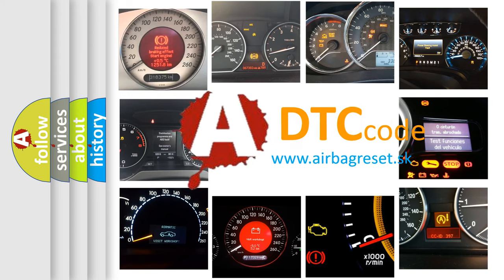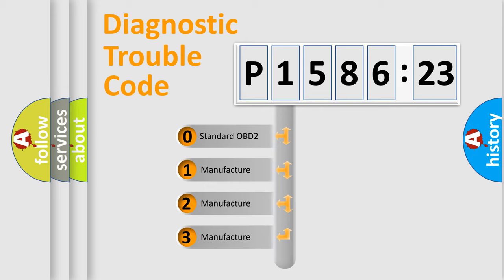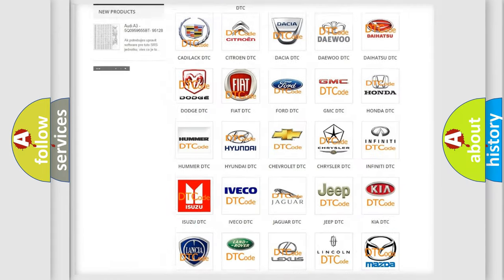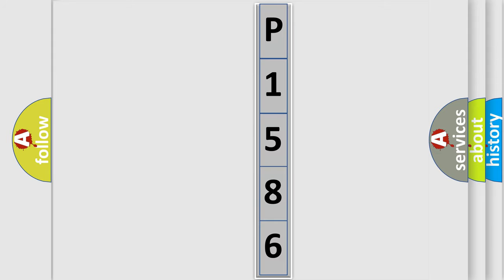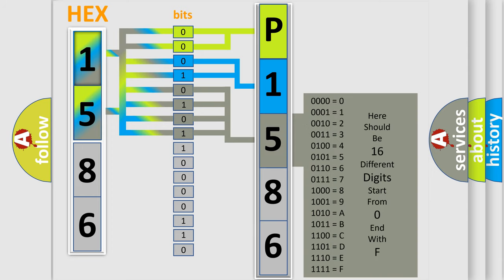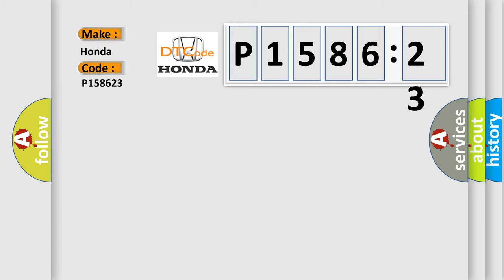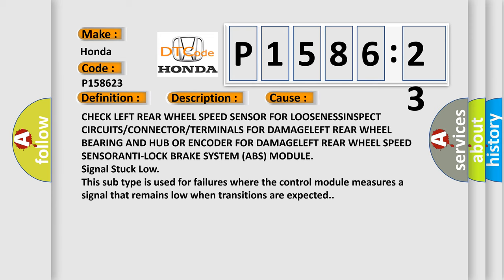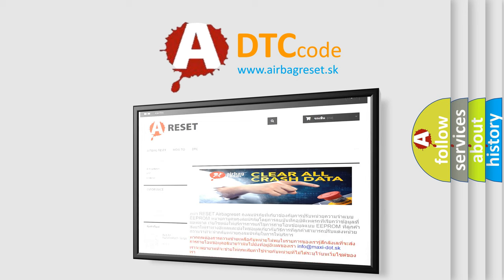DTC Honda P1586-23 Short Explanation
Contents:
0:21 Basic DTC analysis according to OBD2 protocol standard.
1:48 Insight into programming
2:58 A diagnostically understandable description of the Diagnostic Trouble Code
3:05 Basic error definition

Make:
Honda
Code:
P1586 23
Definition:
Left Rear Wheel Speed Sensor - Incorrect Component Installed
Description:
When the Anti-lock Brake System (ABS) Module detects multiple drastic changes in Left Rear wheel speed.
Cause:
CHECK LEFT REAR WHEEL SPEED SENSOR FOR LOOSENESSINSPECT CIRCUITS or CONNECTOR or TERMINALS FOR DAMAGELEFT REAR WHEEL BEARING AND HUB OR ENCODER FOR DAMAGELEFT REAR WHEEL SPEED SENSORANTI-LOCK BRAKE SYSTEM (ABS) MODULE
Failure Type: